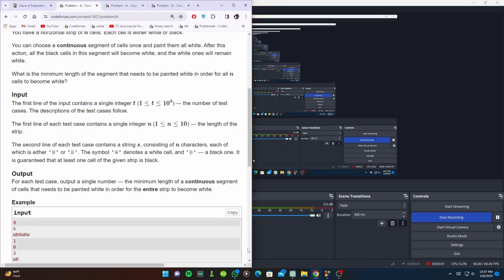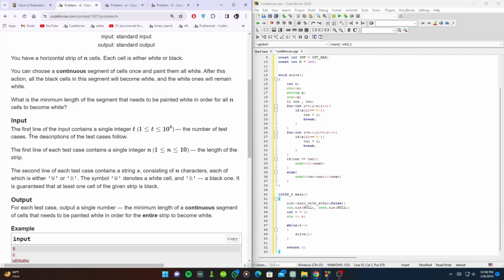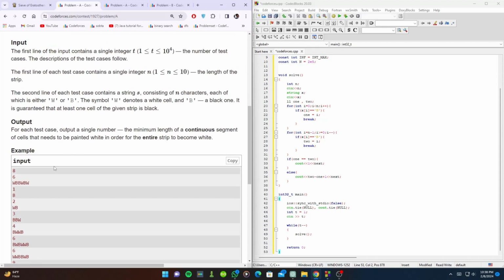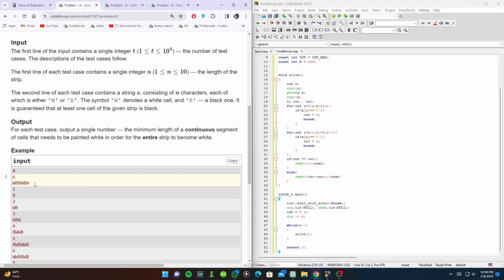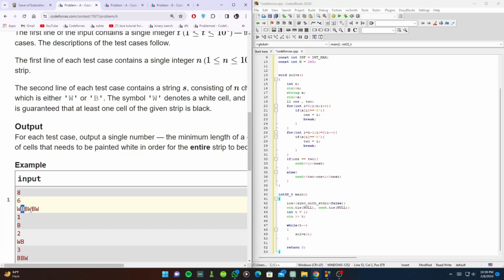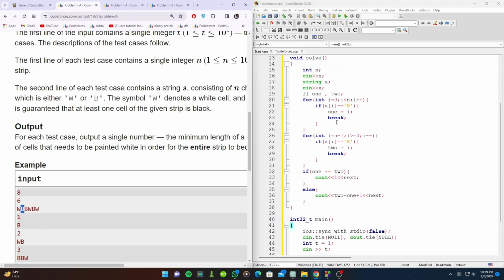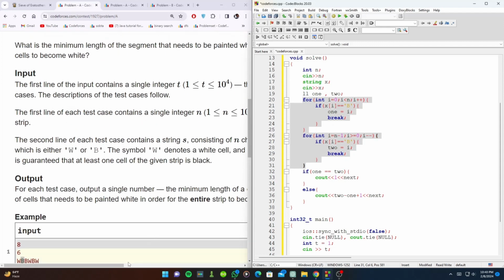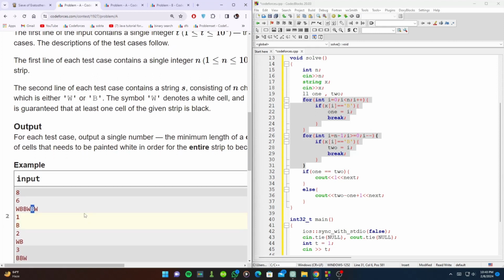Codeforces Round 923(div-3), Make it white(A)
Sorry for the noise and bad recordsing, I do all of this for fun. I have literally no equipement and will probably not buy one. Enjoy!